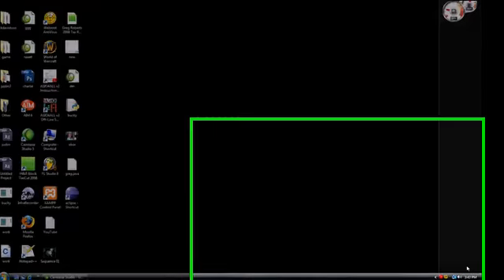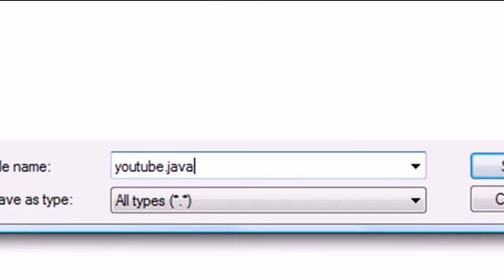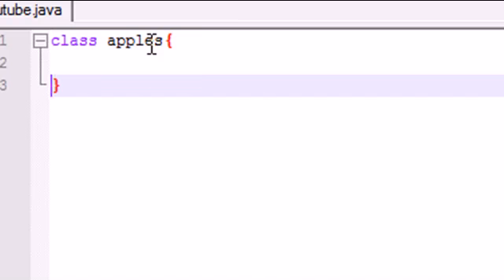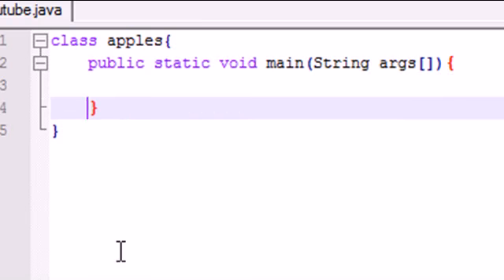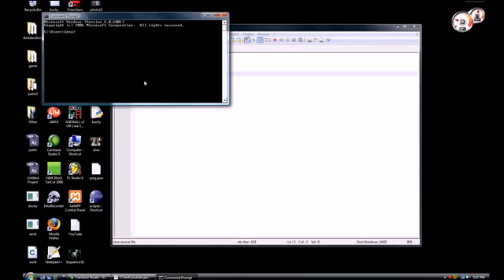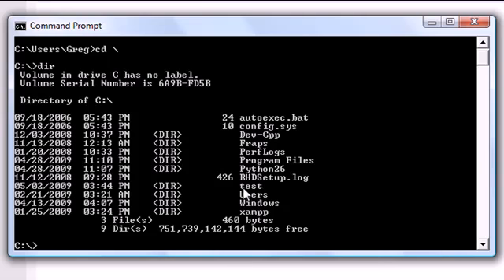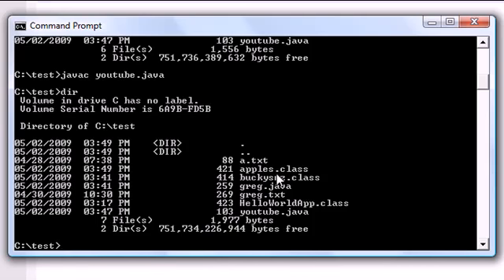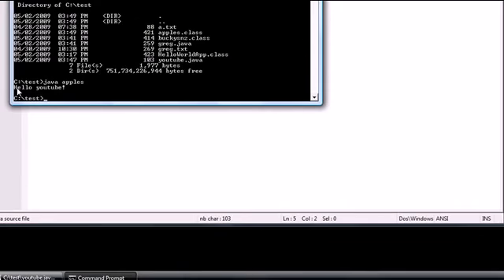Java Programming Tutorial 2 Running a Java Program YouTube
We are Opening The World Of Knowledge For You